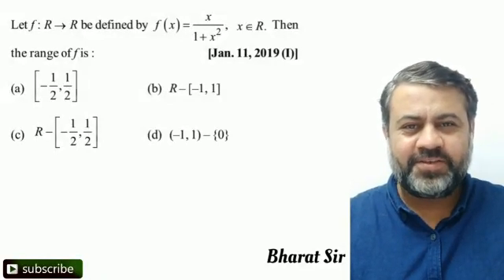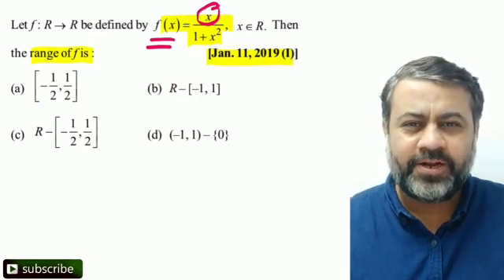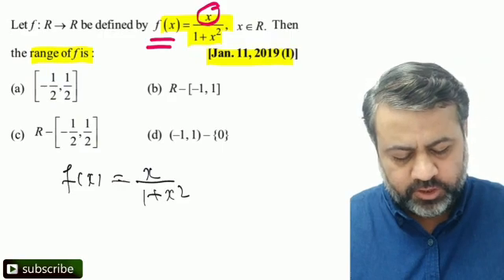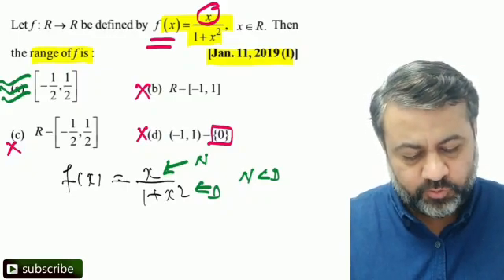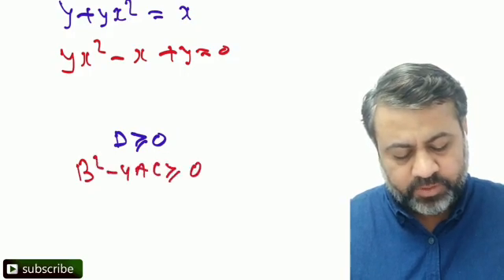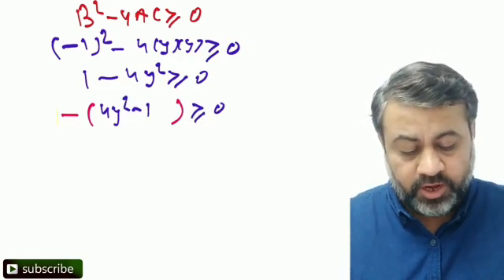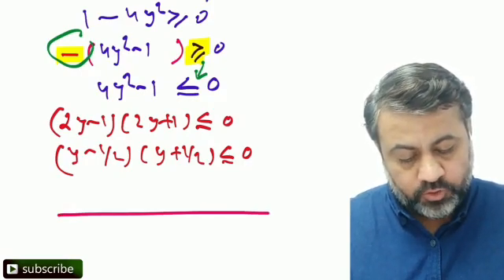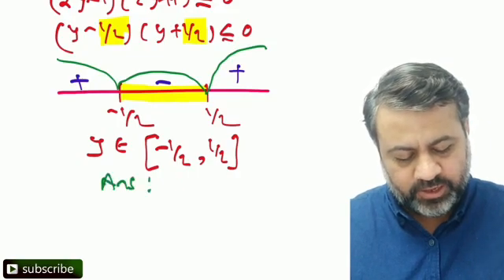Function (PYQ) JEE Main 2021 | BITS | VIT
Class 12 Math functions Video, JEE functions, CBSE functions, HSC functions,
ISC functions

Bharat Sir has trained thousands of students to reach their dream engineering college
With over 18 years of teaching experience, he has learned art of making math easy and fun

Class 12 Math Jee integration | calculus

Basic concepts for Jee 2021

Learn to learn math
Math Made Easy and Fun

To get doubts solved
Or
Whatsapp pic of your doubts on 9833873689
Links of previous integration sessions